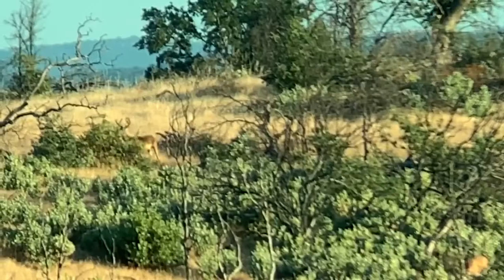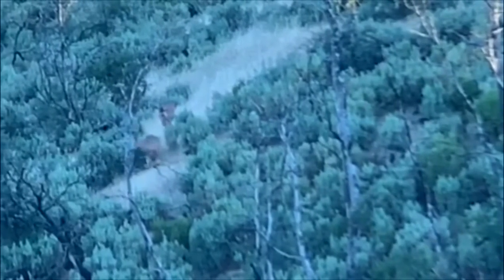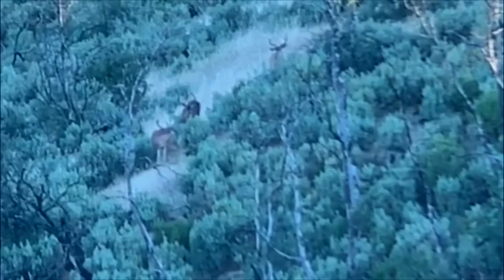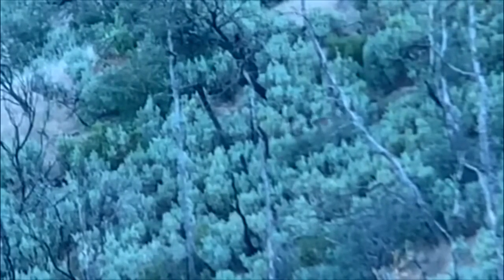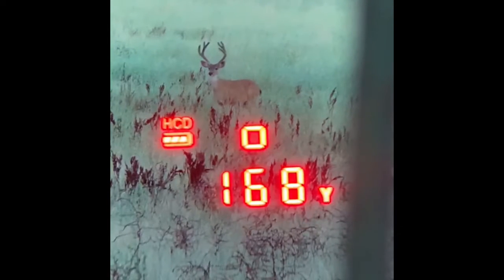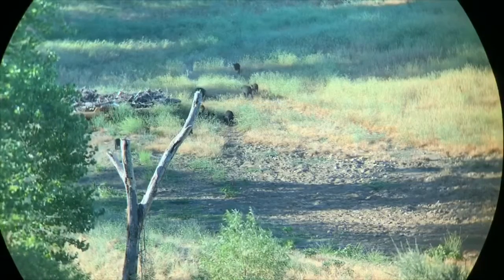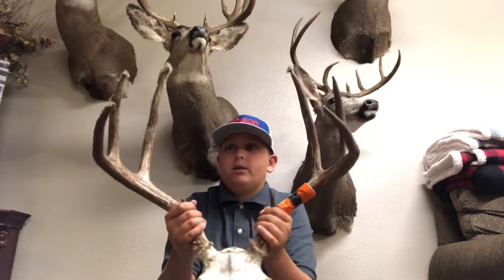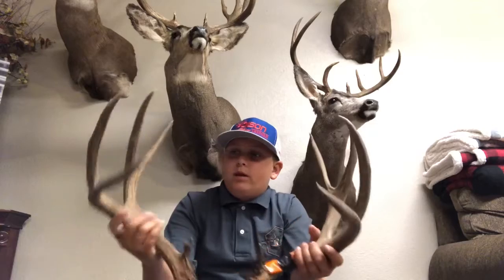2019 B-Zone blacktail scouting! (BUCK FIGHT)